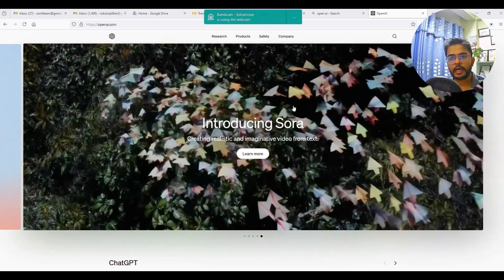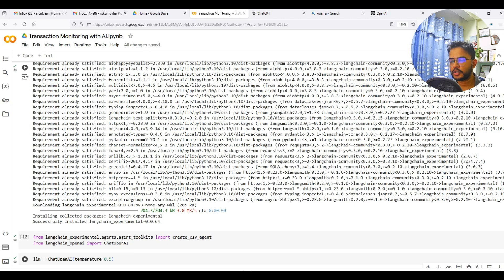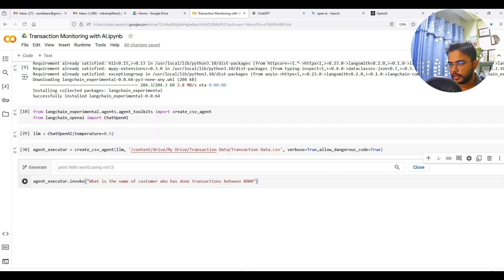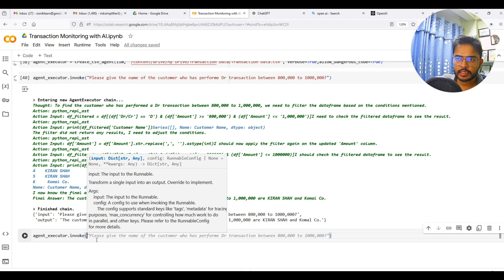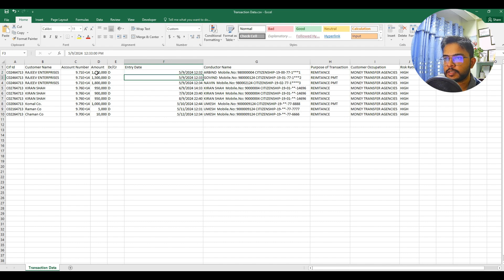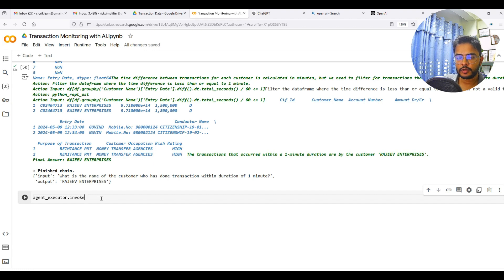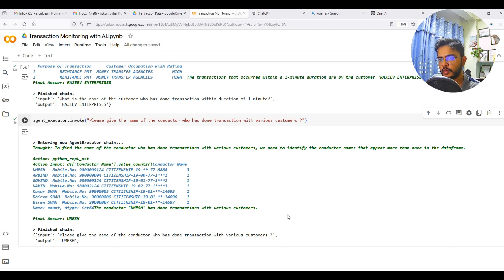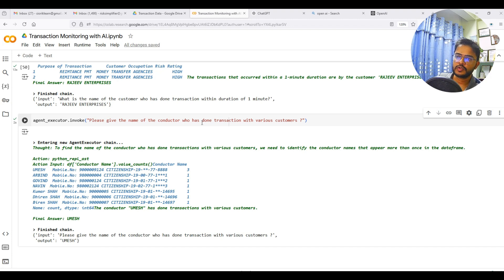How I created Chatgpt for AMLCFT Transaction Monitoring !!!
📚 Enhance Your AML/CFT Skills with My Online Courses Looking to deepen your knowledge and skills in AML/CFT? Join my comprehensive online courses designed for both beginners and seasoned professionals. Visit Learn with Siorik to find a course that suits your needs.
💼 Consultancy Services Need personalized advice or assistance with AML/CFT, compliance, or risk management? I offer consultancy services to help you tackle your specific challenges. Fill out this Google Form to inquire about my services and I'll get back to you shortly.
Join Our Movement to Create A Team of Highly Skilled Risk Management Professionals: